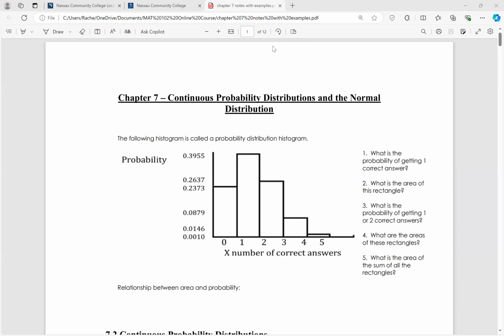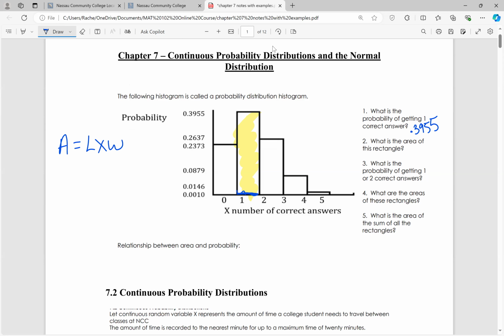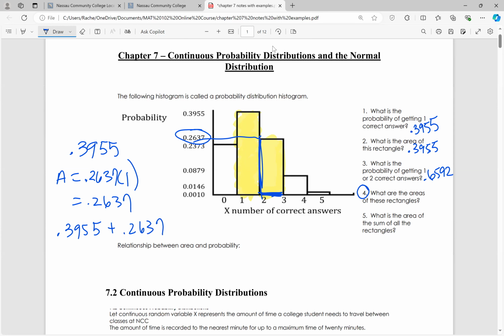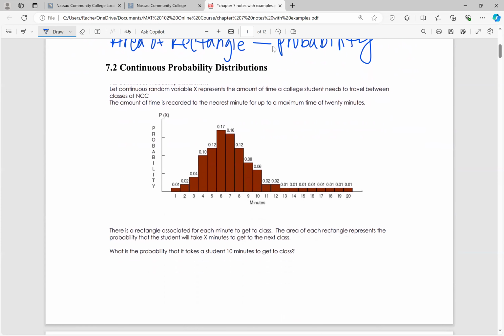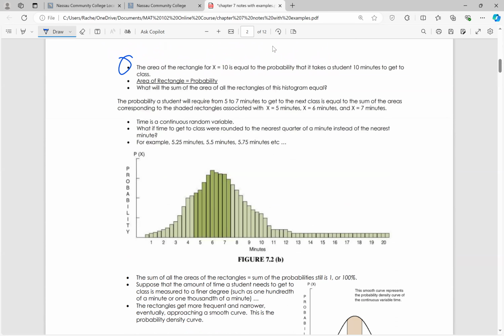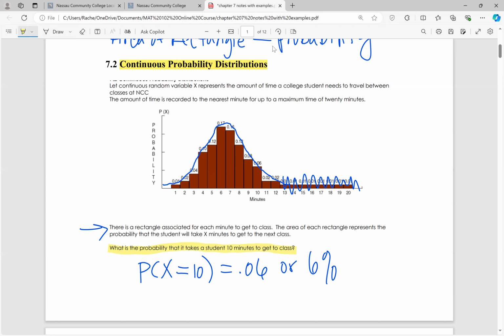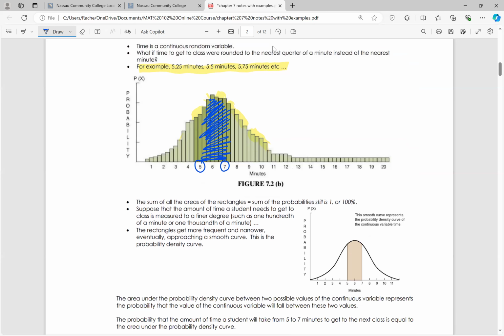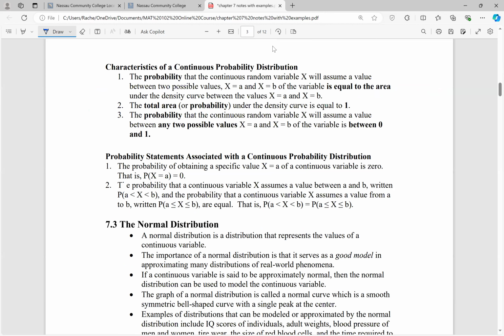Chapter 7 intro to continuous prob dist 1